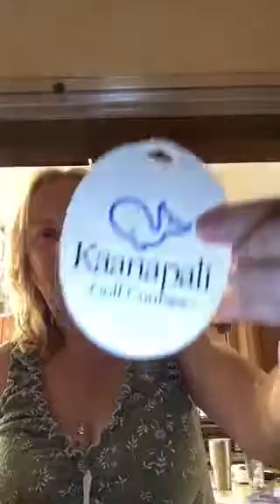12 May thrift